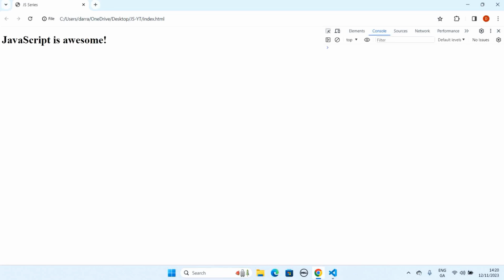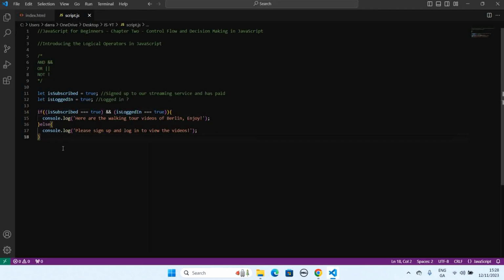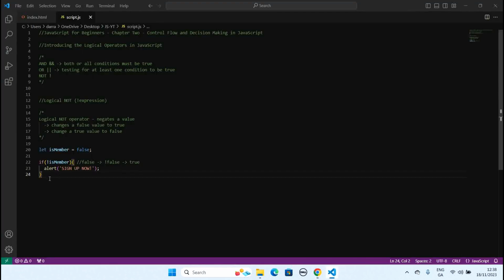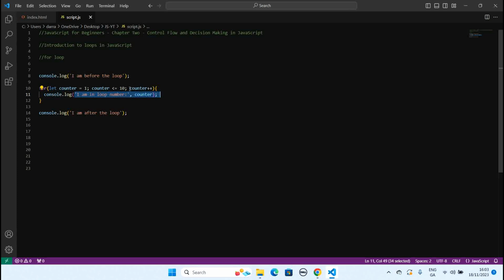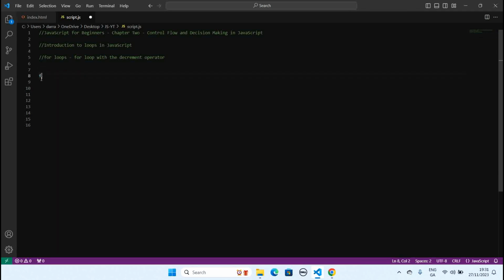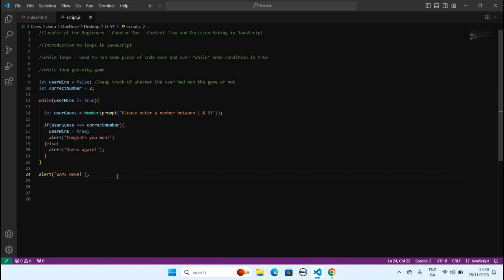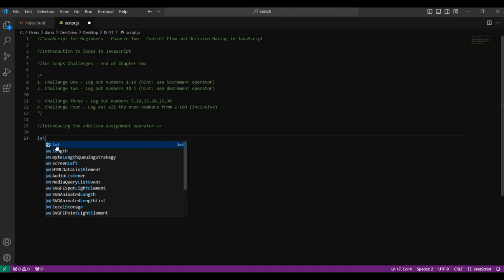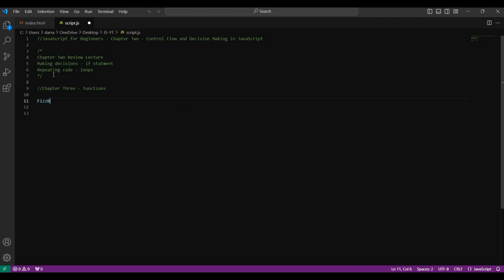JavaScript for Beginners - Chapter Two- Decision Making & Control Flow (Part Two)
00:00:00 - JavaScript guessing game
00:13:38 - Logical Operators
00:44:43 - Ternary Operator
00:48:22 - Switch Statement
58:59:00 - Introduction to loops in JavaScript
01:01:26 - for loops
01:20:26 - for loop exercises
01:37:31 - the while loop
01:43:18 - while loop guessing game
2:02:20 - do while loop
2:06:52 - loop challenges
2:26:27 - block scope (local and global variables)
2:33:00 - Review of chapter